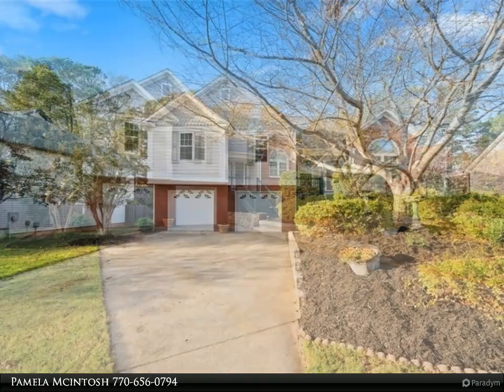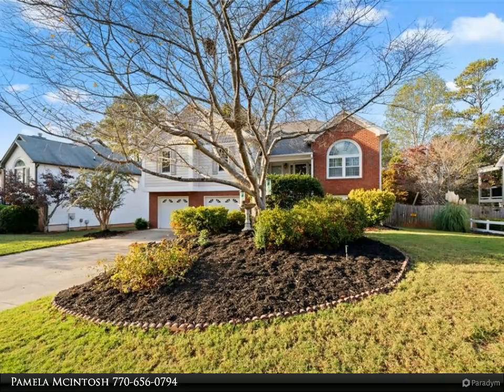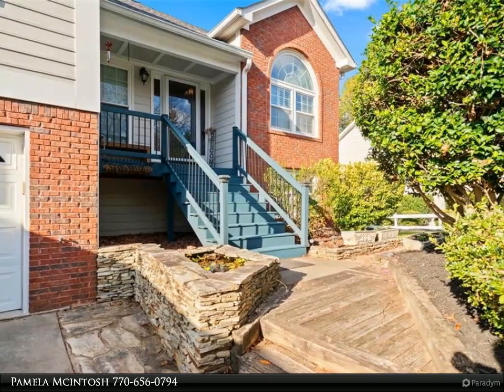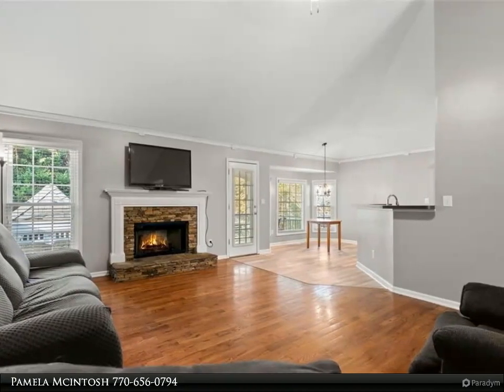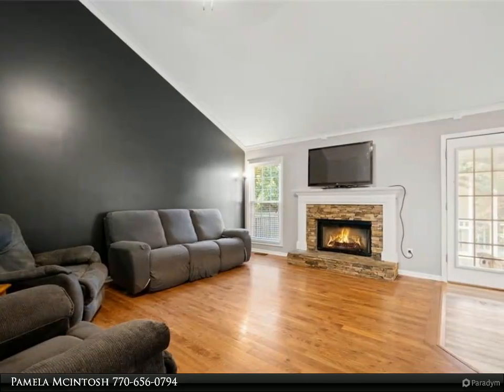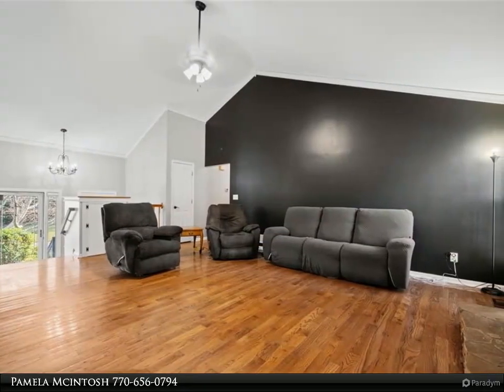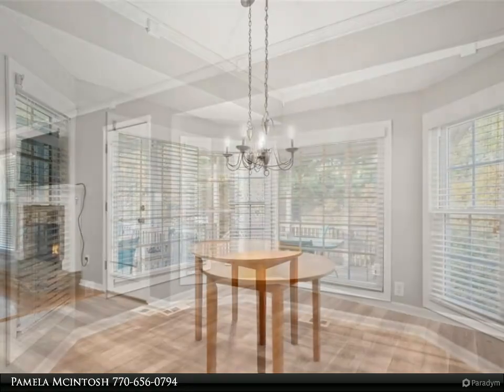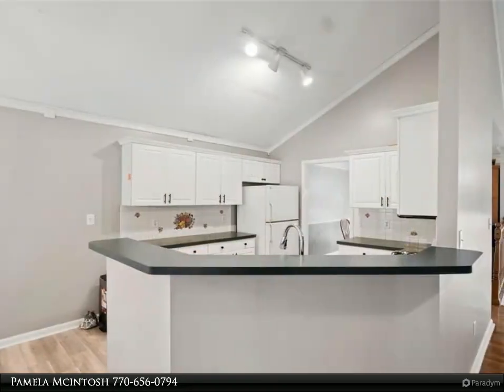Century 21 Results - 5006 SPICE GARDEN Lane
Please enjoy this property video created by Century 21 Results

Location! Location! Location! Centrally located in a highly coveted area that can’t be beat with easy access to I-575, within walking distance of a variety of shopping and dining options, LA Fitness, parks, and biking trails! Within minutes of Downtown Woodstock, the Outlet Mall, and Towne Lake! Raised Ranch on Finished Basement with beautiful salt water pool. Featuring 3 spacious bedrooms and 2 full baths on the main level, this home is perfect for families or those seeking single-level living. The inviting vaulted ceilings create an open and airy atmosphere, while the cozy fireplace adds warmth and charm. The finished basement is a true gem, offering flexible space for 2 additional bedrooms and Additional Family Room with Kitchenette. This space is ideal for a multi-generational family or even an additional entertainment space – the options are endless! Enjoy the entertainment space outside with access to the screen porch and grilling deck and fully fenced in backyard with a saltwater pool and access to half bath from the pool area. Recent updates include fresh interior paint, new flooring, and new door hardware.

3 full bath, 1 half bath

Pamela Mcintosh
Century 21 Results